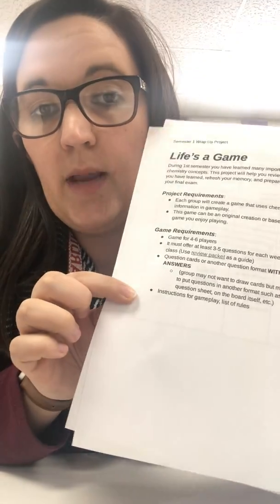Monday Jan 13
What are we doing today in class